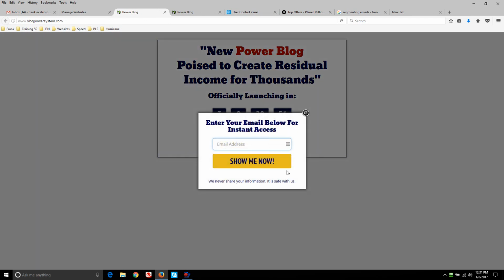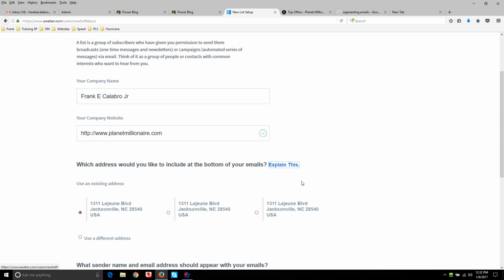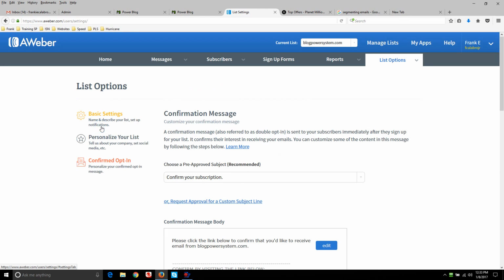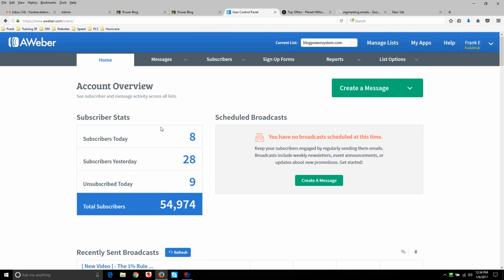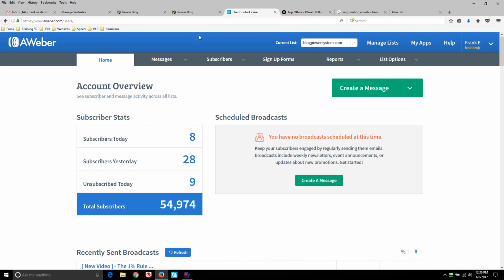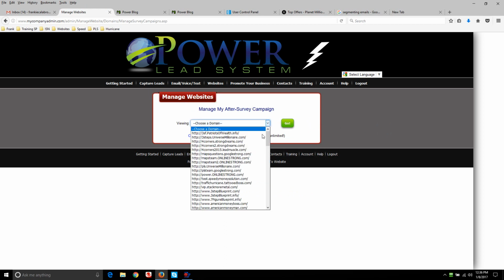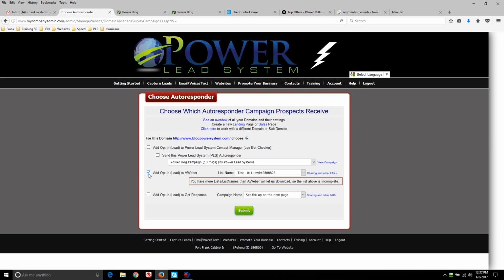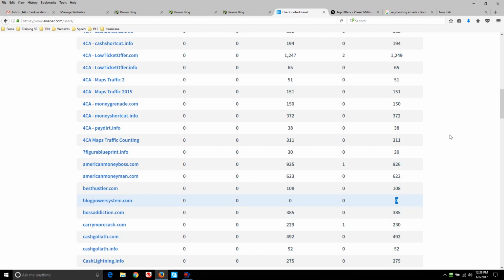Segmenting Emails - Frank Calabro Jr